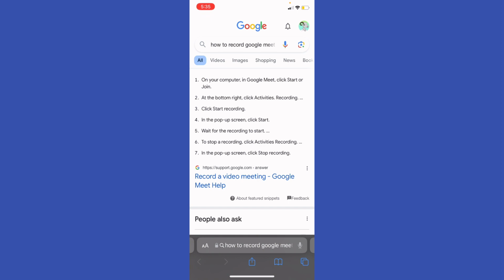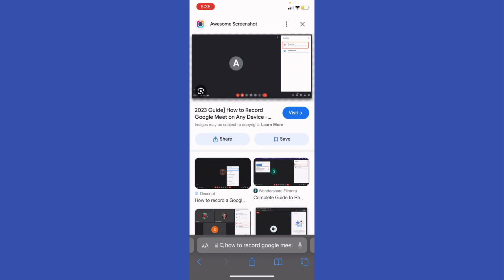How to record google meet video call (2024)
How to record google meet video call

In this video i´ll show you How to record google meet video call. The method is very simple and clearly described in the video. follow all the steps & record google meet video call